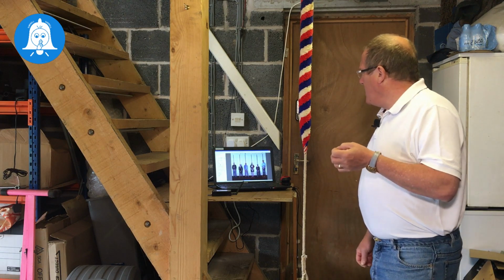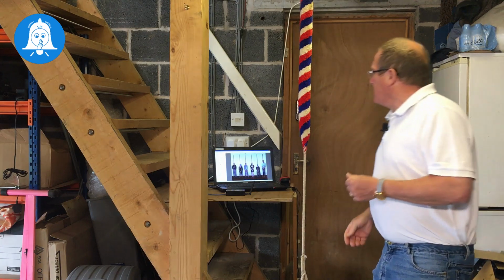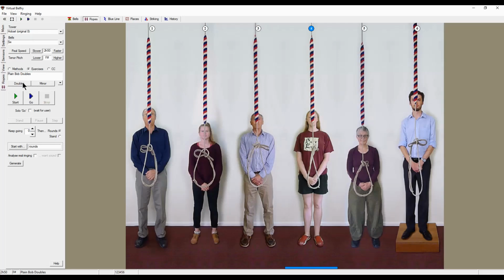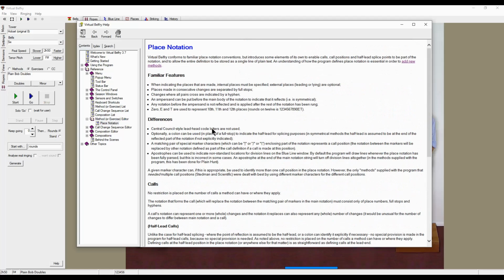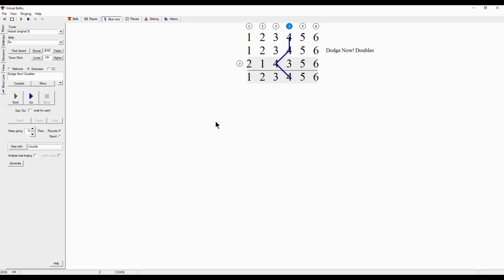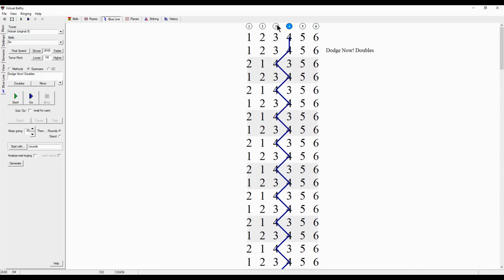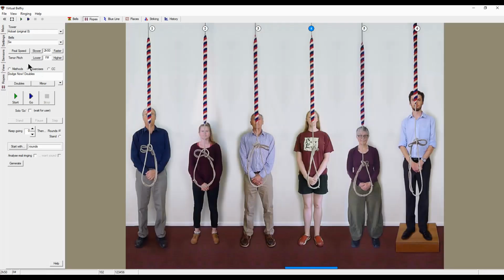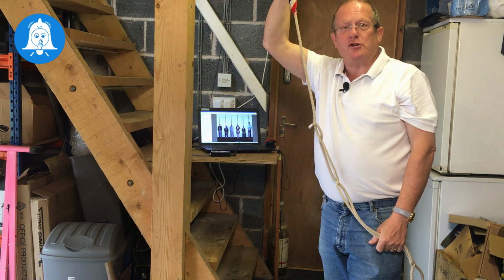Practical Simulator Sessions - DODGING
Practical Simulator Sessions - This is the first of a new set of videos to help you get the best out of your Ringing Simulator Hardware and Software.

It is especially useful for those who are using a Dumbbell or a Simulator System within a tower,  but it is the aim that everyone can benefit in some way if you use a ringing simulator in any form.

In this first video, we look at the simple task of setting up a simulator to help with improving your striking when dodging two bells and how you can also introduce someone who is ringing rounds and wants to dodge for the first time.

Initially, in this series, we will be concentrating on using Virtual Belfry, as this is my personal favorite, however if you want me to add videos using other systems then leave a comment below and I will try and accommodate!

Laptop - Toshiba Core i3 8Gb Memory / 250Gb HDD